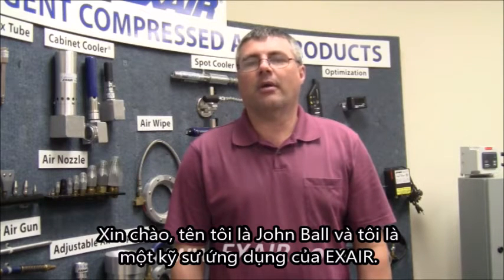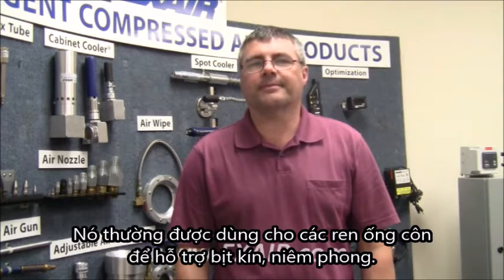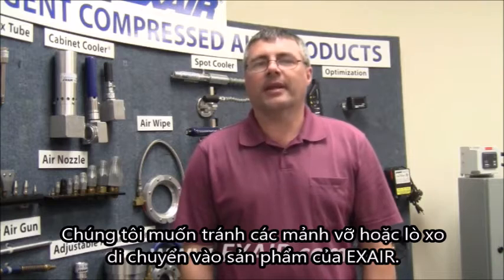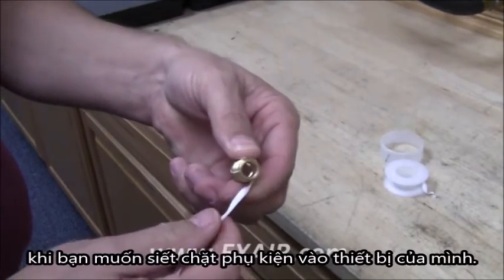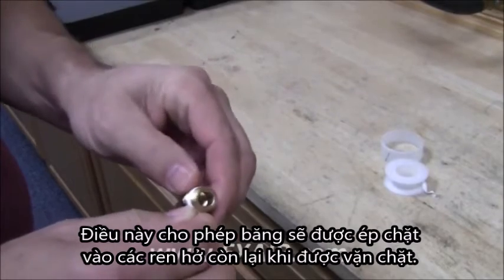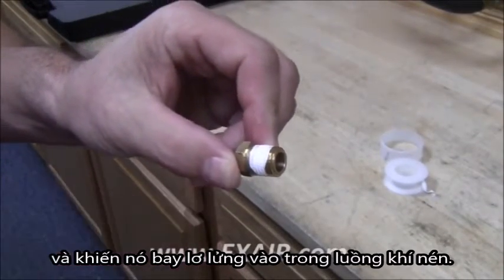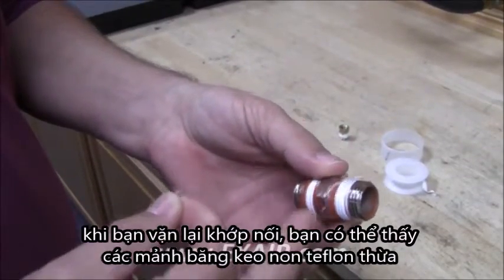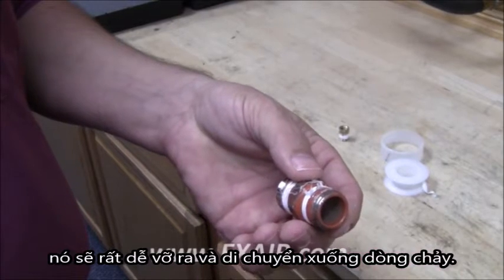Phương Pháp Thích Hợp Khi Sử Dụng Băng Keo Non PTFE Cho Các Phụ Kiện Khí Nén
Video này sẽ hướng dẫn ngắn gọn về các kỹ thuật thích hợp khi sử dụng băng keo non PTFE để bịt kín đường ống khí nén.